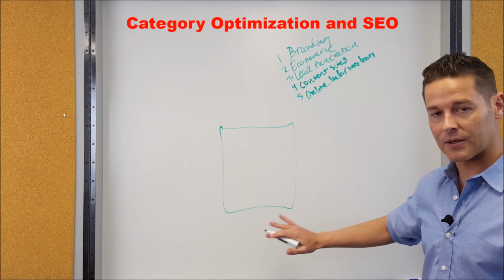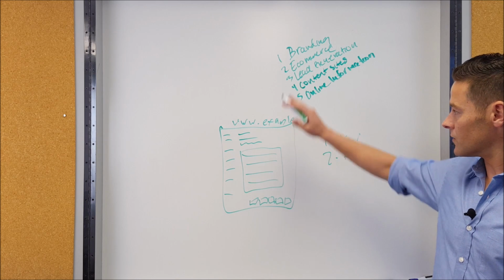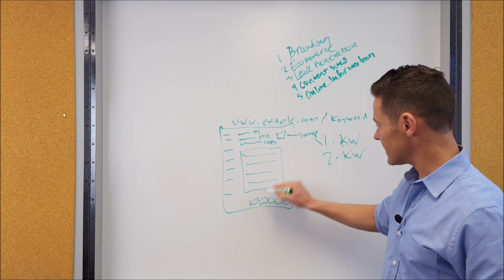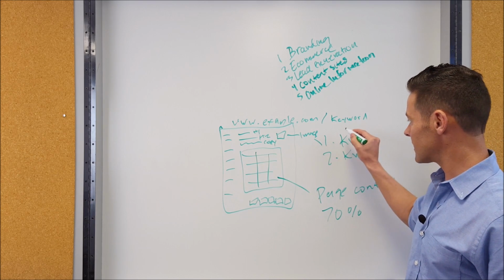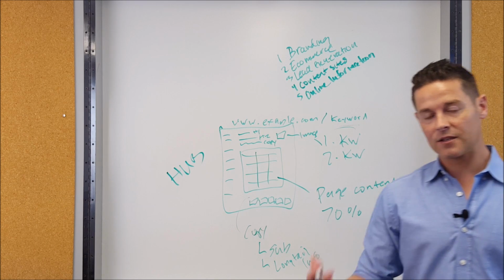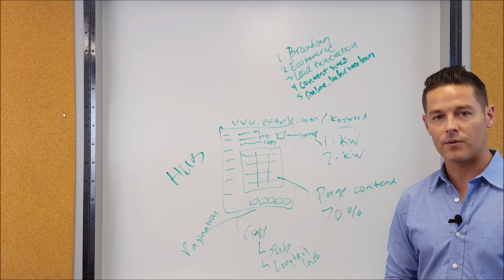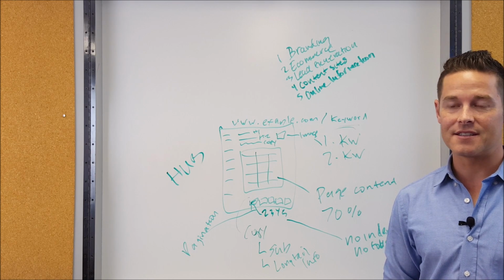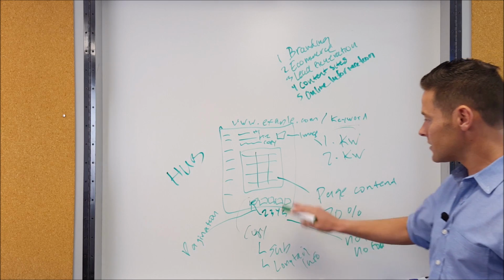Category Optimization and SEO, Get Your Categories Ranking! John Lincoln, Ignite Visibility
John Lincoln from Ignite Visibility teaches category optimization and SEO! Learn now!

There is a lot to know about category optimization and SEO. From basic optimization to advanced, you will learn a lot from this video.